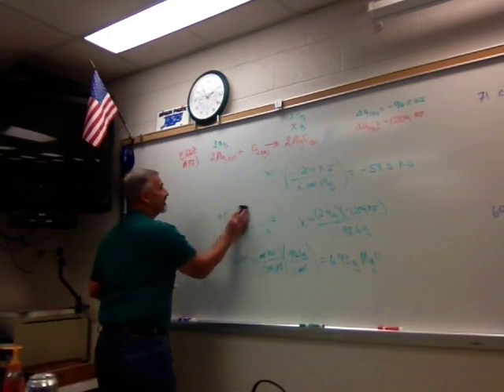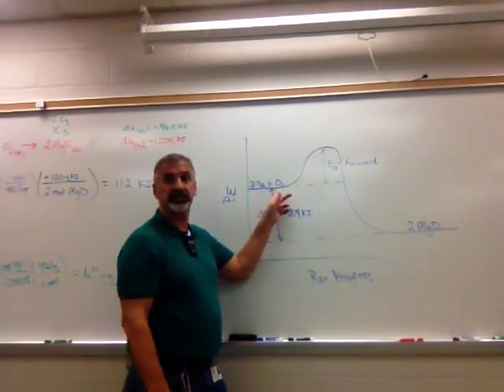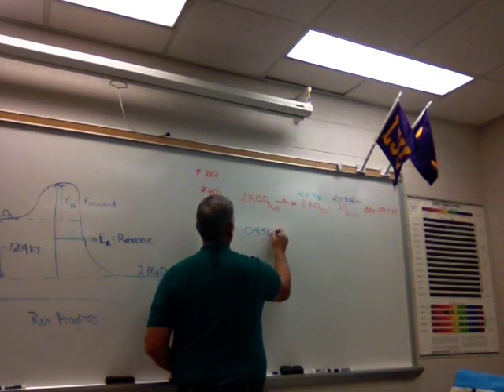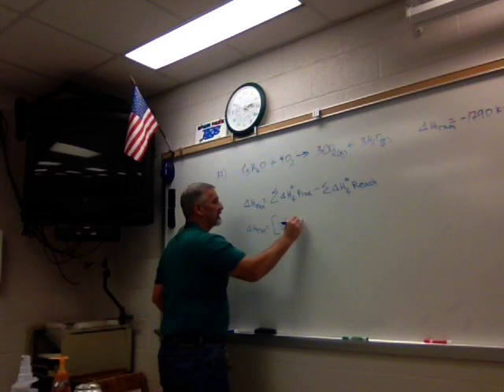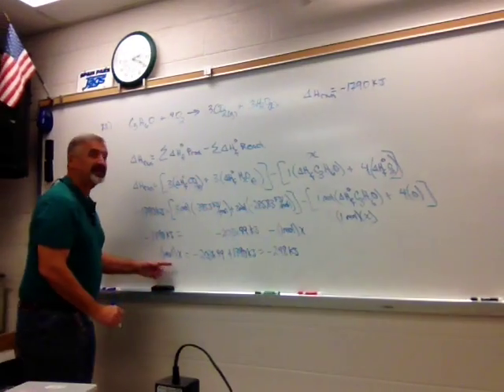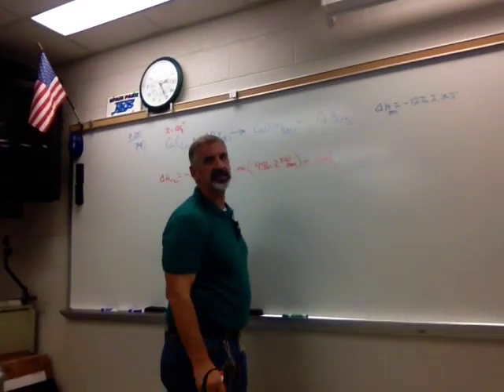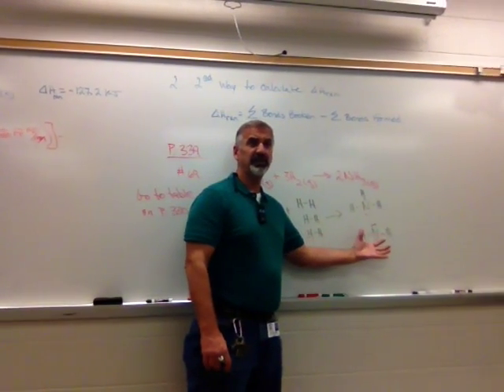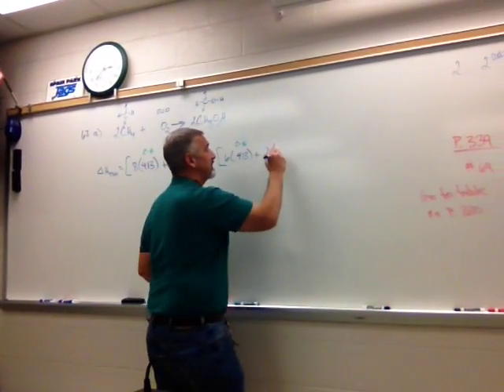Mr. Hobbs AP Chemistry 12-5-16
Enthalpy of Reaction:  Bonds Broken - Bonds Formed